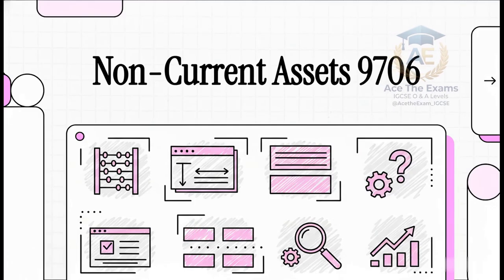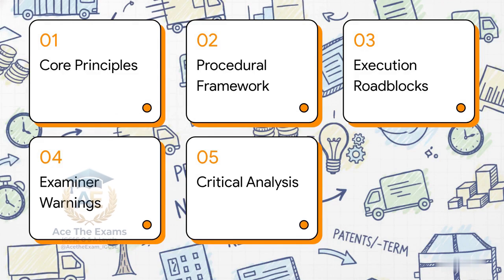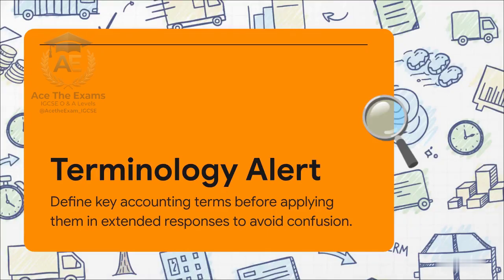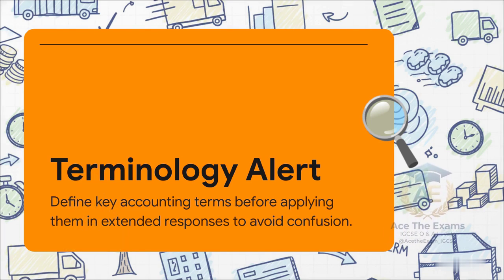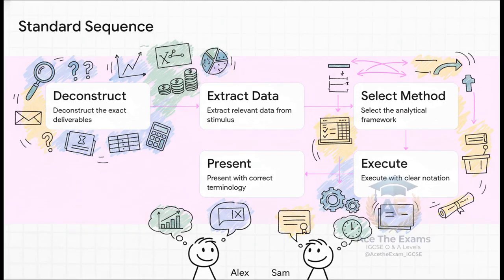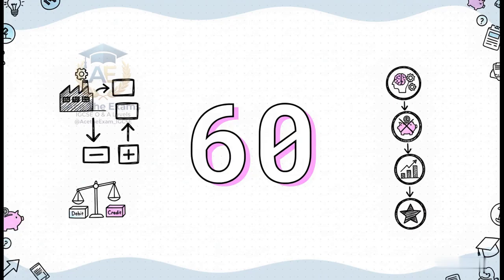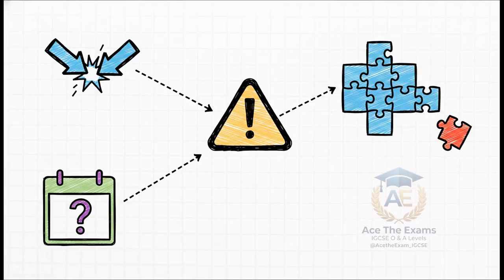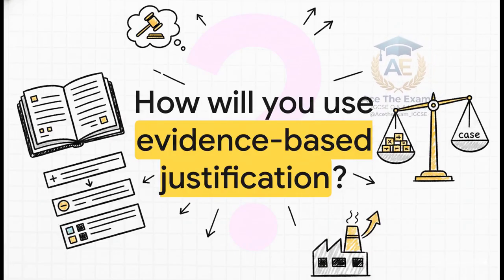017 Ledger Accounts and Journal Entries for Non Current Assets Accounting 9706 AS and A Level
Welcome to Ace The Exams! In this comprehensive structured lesson, we master: Ledger Accounts and Journal Entries for Non Current Assets.

📚 What You'll Learn in This Video:
- Clear explanations of Ledger Accounts and Journal Entries for Non Current Assets